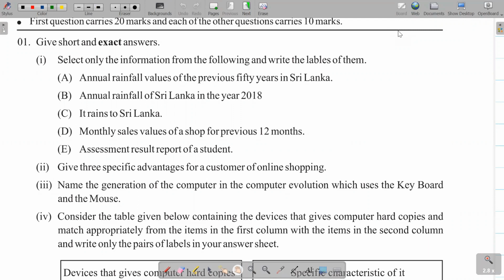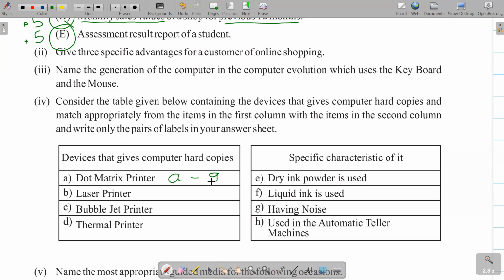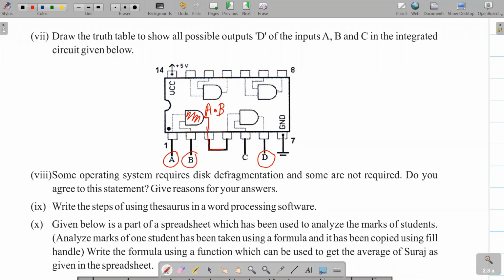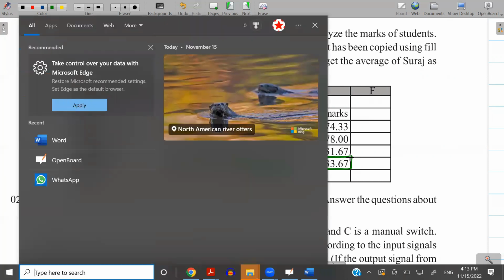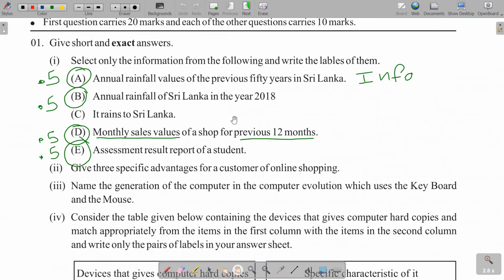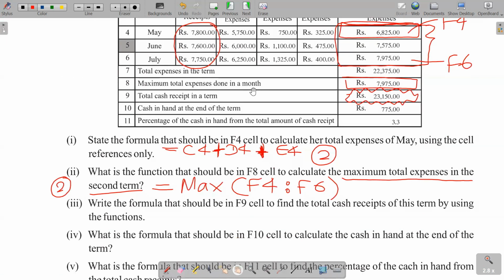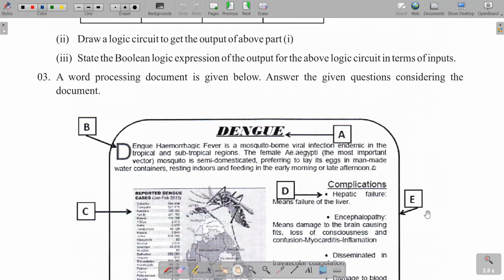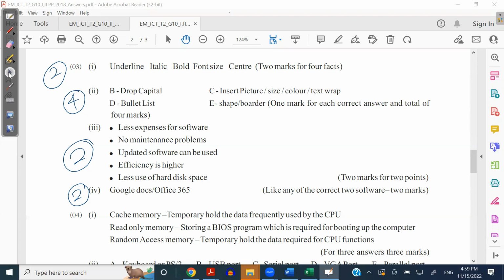G10 ICT 2022 Eng @StarLabs 15 11 2022